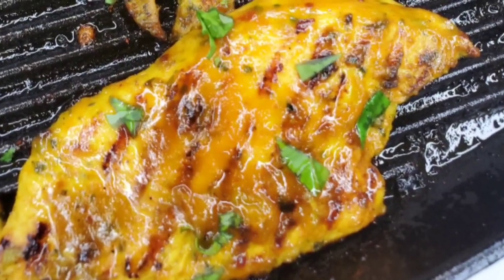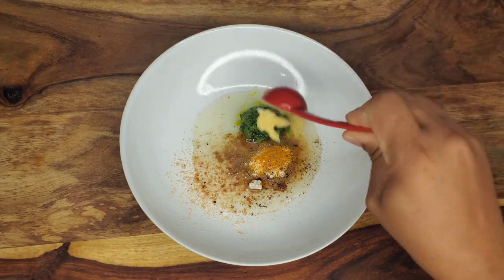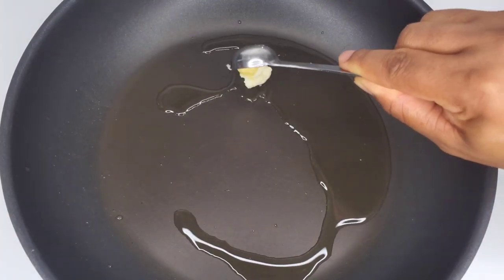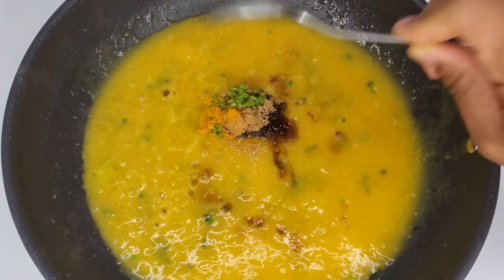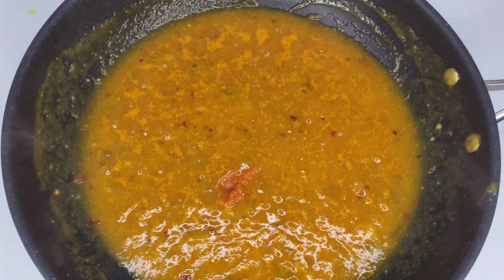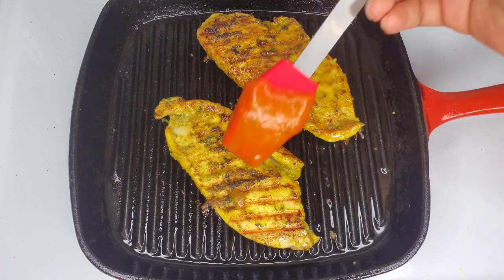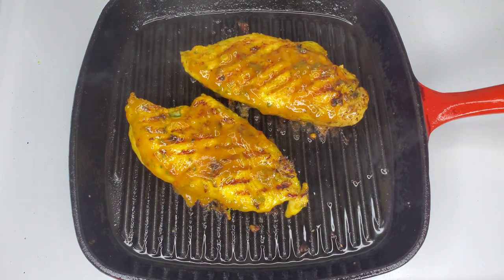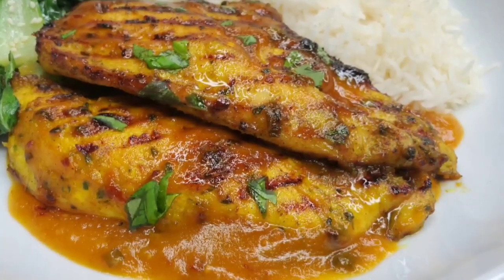Grilled Mango Fire Chicken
INGREDIENTS

1 lb boneless Chicken breasts, butterflied (OR 2 boneless breasts or thighs butterflied at home)

Chicken marinade:
1 1/2 tbsps olive oil

1/4 tsp turmeric powder

1 tsp Coriander powder

2 tsps Ginger powder

1 tsp Onion powder

1 tsp Garlic powder

1 tbsp Soy sauce

Mango Fire sauce:
2 1/2 tsps vegetable oil

2 tsps Ginger paste or minced

1 tsp Garlic paste or minced

1 tbsp finely minced scallion

1 1/4 cup rich homemade Mango juice or Nectar

3 tsps Soy sauce

4 tsps brown sugar

1/4 tsp turmeric

2 - 4 tsps Finely minced scotch bonnet

1 tbsp Rice vinegar

2 tsps chili sauce/paste

1/2 tsp coriander powder (optional)

1 tsp Chili pepper flakes

1 1/2 tbsp Caribbean pepper sauce(I used Gala's Pepper Sauce)

Slurry: 3 tsps Cornstarch mixed with 3 tsps water (Only add a little of this mixture at a time. You may not need all of it. Simmer the sauce for at least 1 minute after adding the slurry)

Garnish with Fresh parsley, basil or cilantro

Notes:
1. Simmer the sauce over medium heat for at least 5 minutes total. If it's drying out too fast don't worry just add a splash of mango juice or water 😄

2.The chicken is best marinated overnight

3.The chicken is grilled on medium high heat. If you dont own a grill pan you may use a regular grill or pan or even sear then finish in the oven.

4.This sauce is amazing with Shrimp, Salmon and other Finfish😋